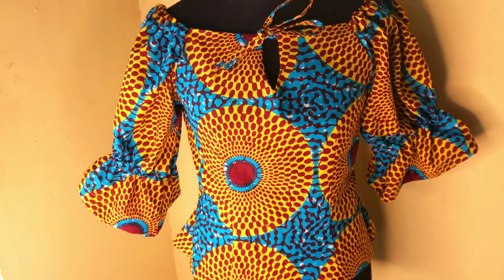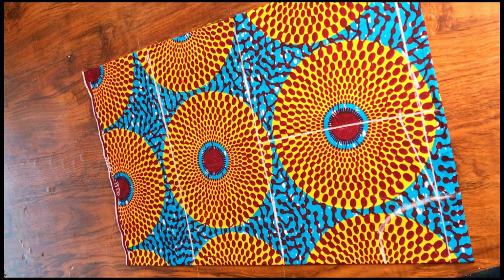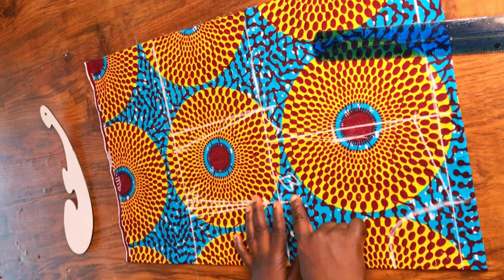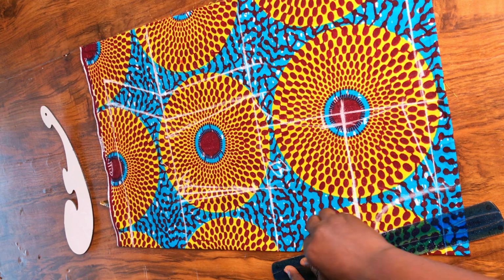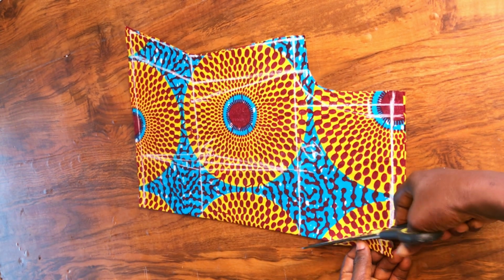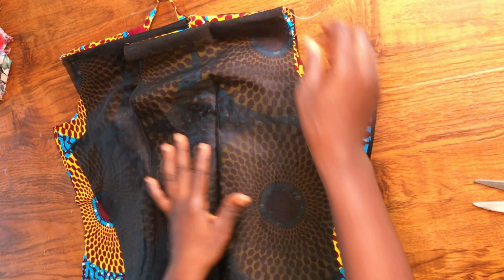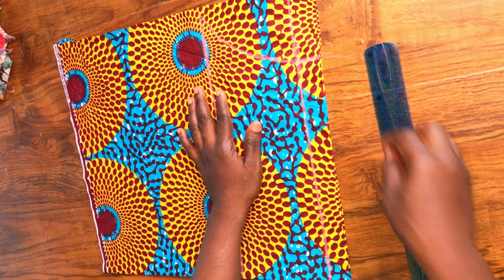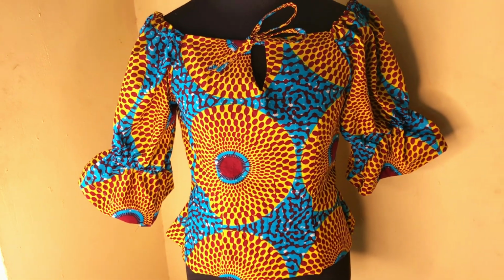How to cut and sew an off shoulder top with sleeves